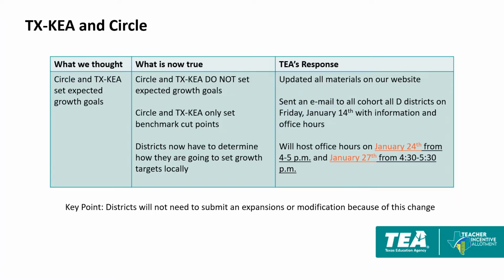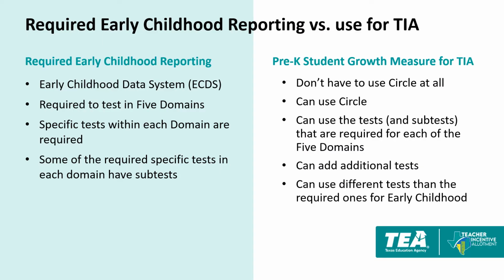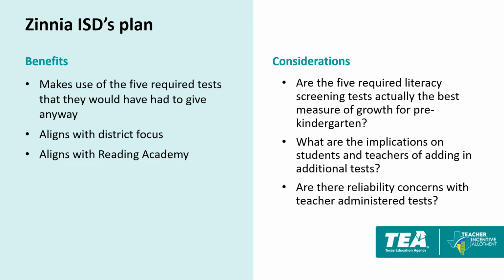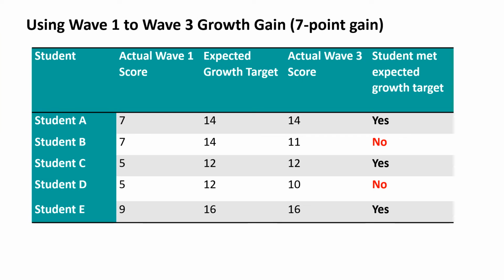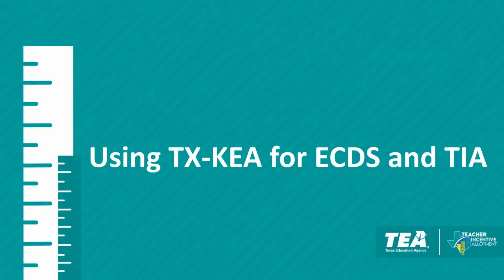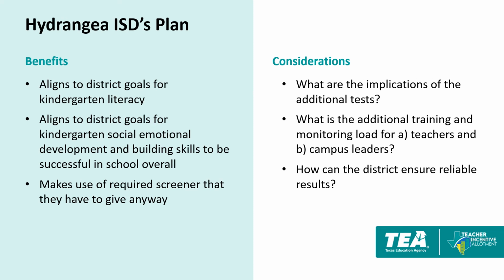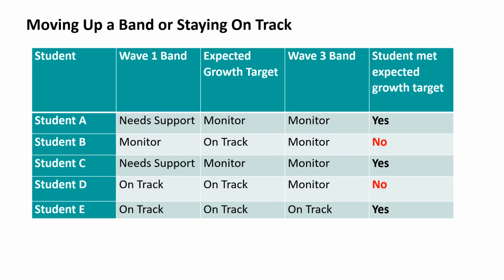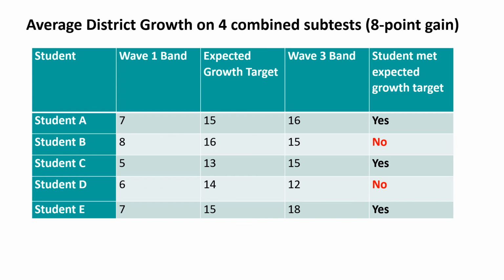Setting Expected Growth Targets Using Circle and TX-KEA Assessments